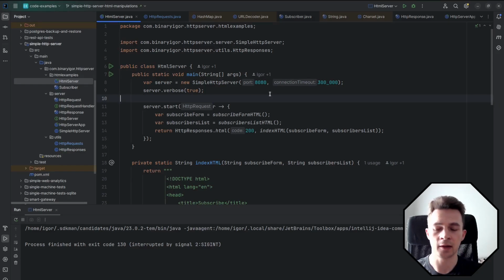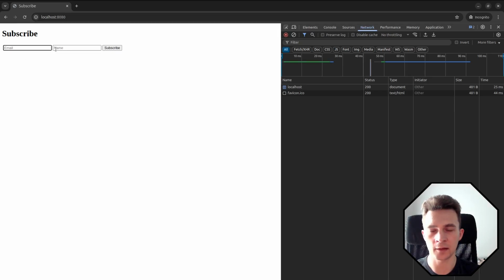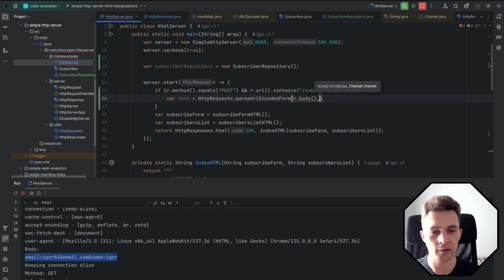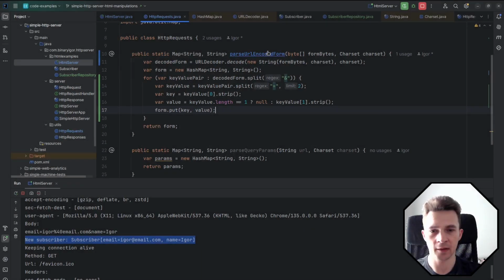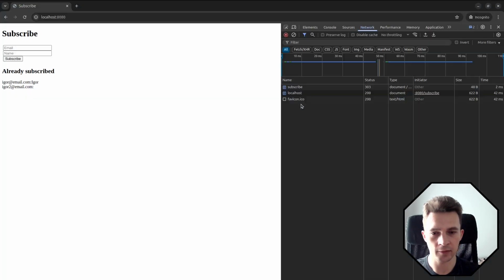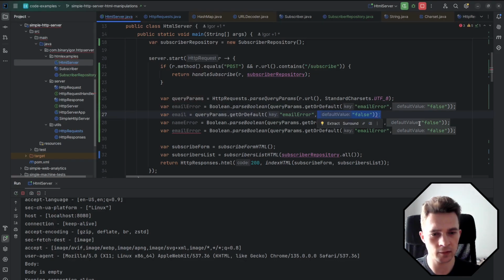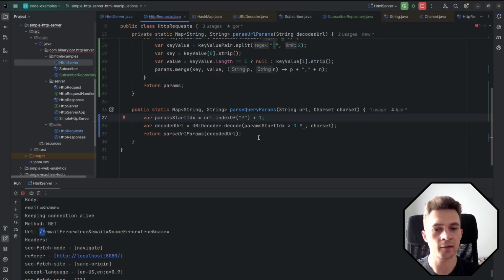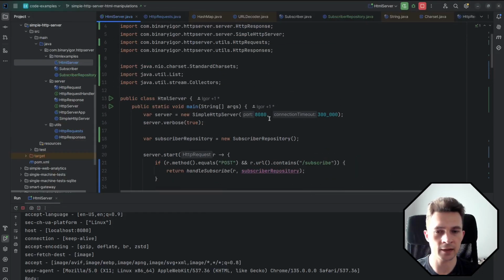Simple HTTP server in Java - HTML manipulation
Let's use our simple HTTP server Java implementation to do some useful things with HTML.

Should be fun and we are going to learn a lot, so let's go!